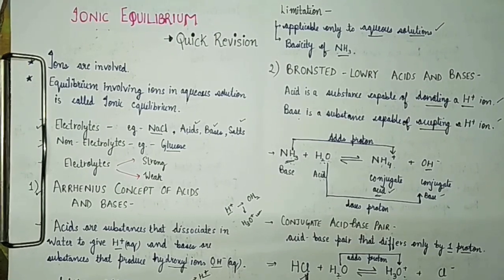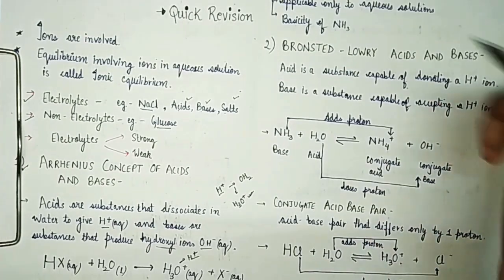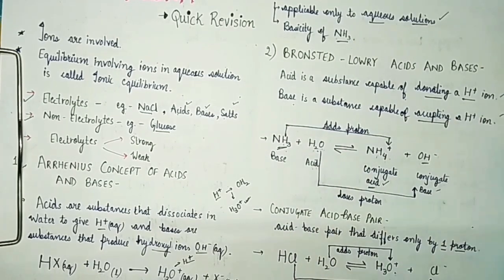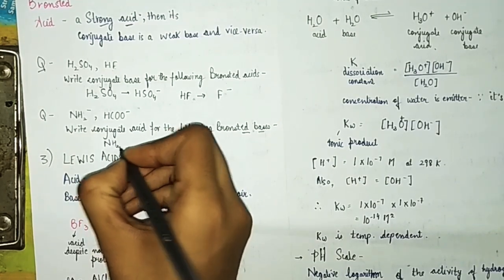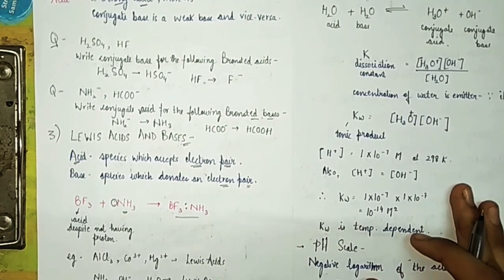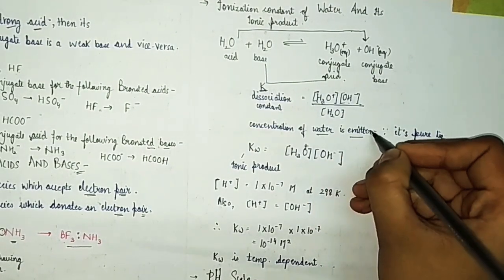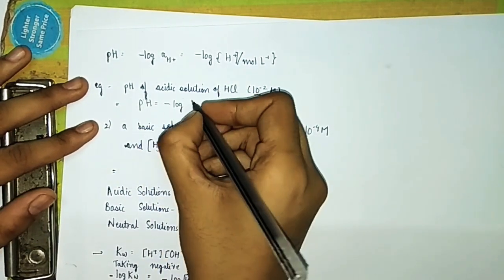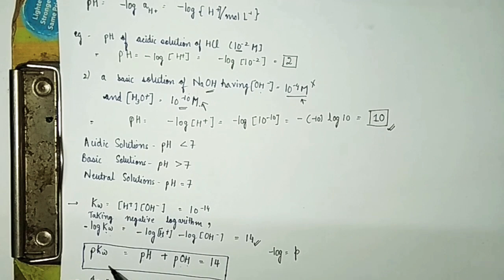Ionic Equilibrium - Quick Revision Class 11th Chemistry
Arrhenius Theory
Bronsted Lowry Theory of Acids and Bases
Lewis Acid and Base
Ionization constant of water and its Ionic constant
pH Scale